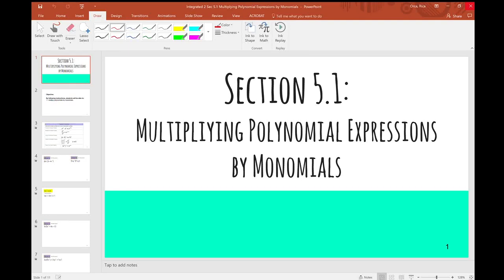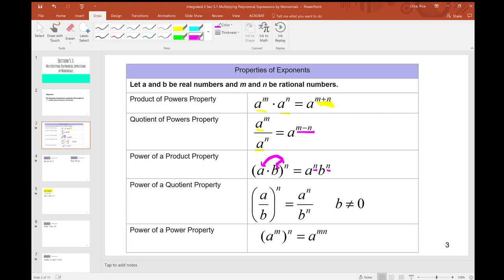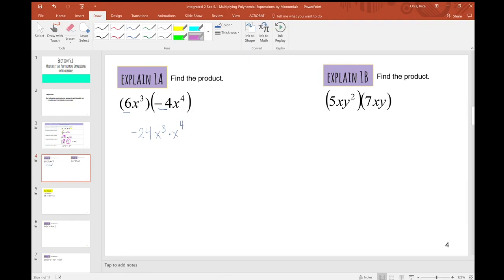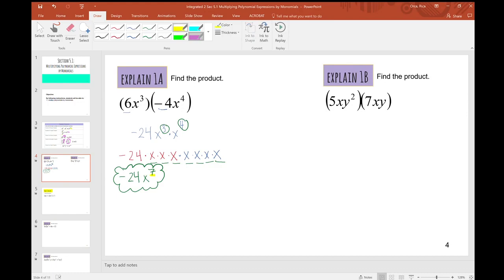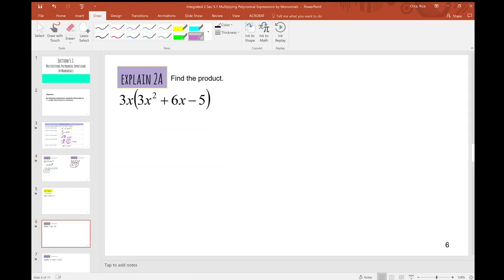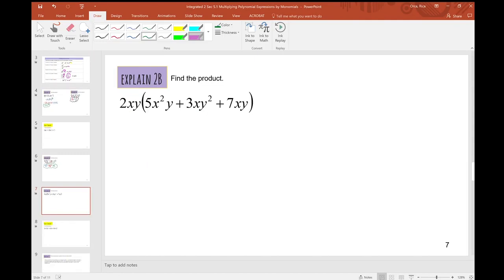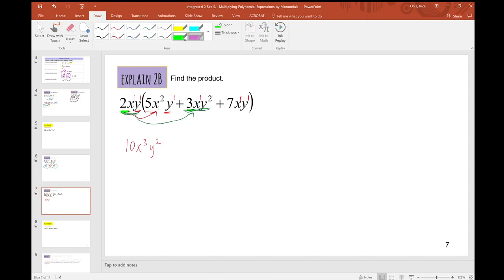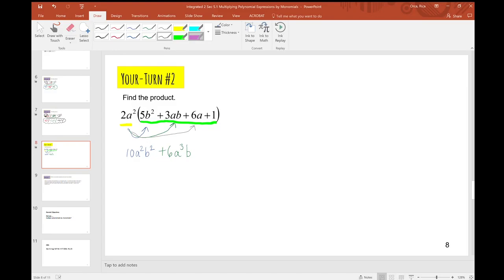Sec 5. 1 Multiplying Polynomial Expressions by Monomials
In this video, you will learn how to multiply polynomial expressions by monomials.